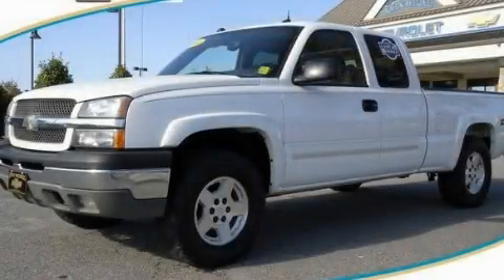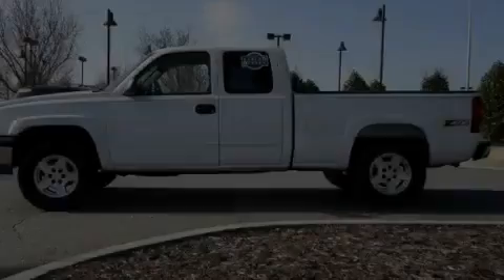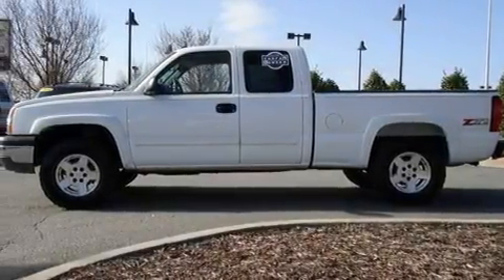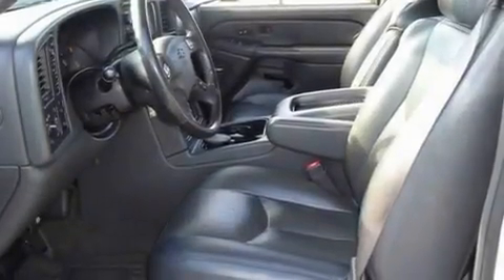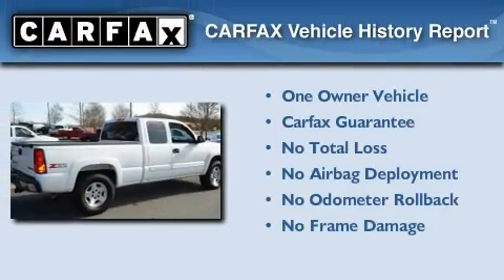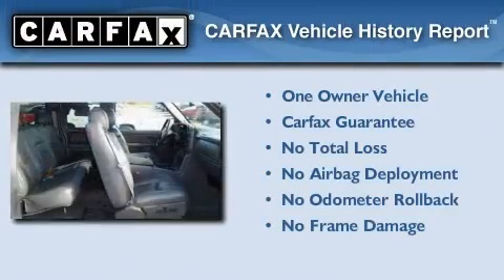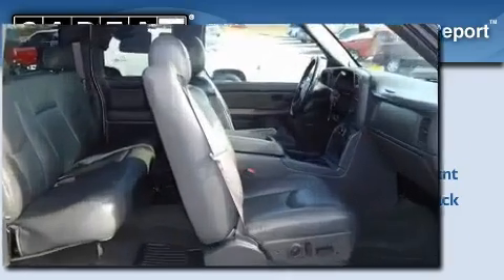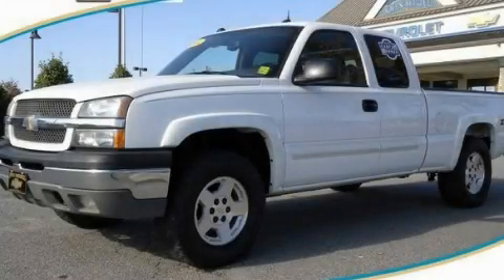2004 Chevrolet Silverado 1500 Dawsonville GA 30534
Year : 2004
 Make : Chevrolet
 Model : Silverado 1500
 Engine : Gas V8 5.3L/325
 Trans . : Automatic
 Exterior : Summit White
 Miles : 80,004
 Interior : BLACK

 http://
 1392 Highway 400 S
 Dawsonville , GA 30534
 Used 2004 Chevrolet Silverado 1500 Dawsonville GA